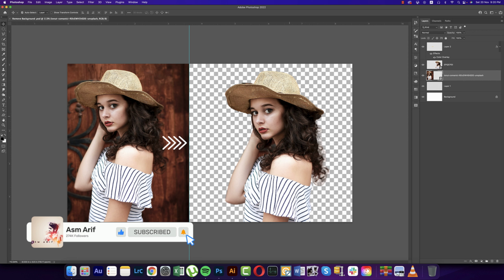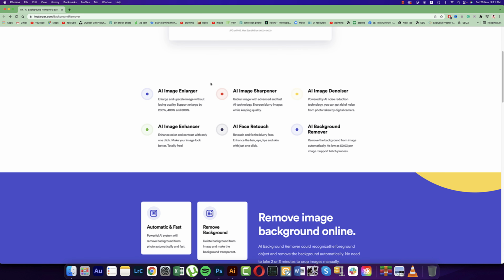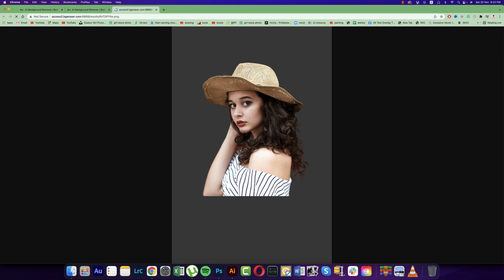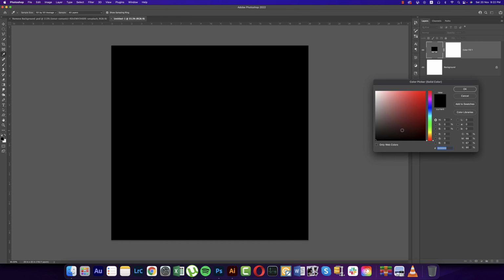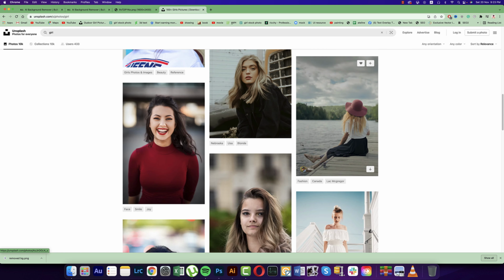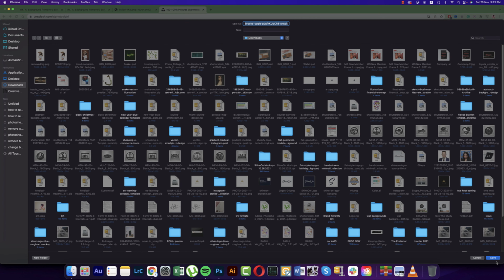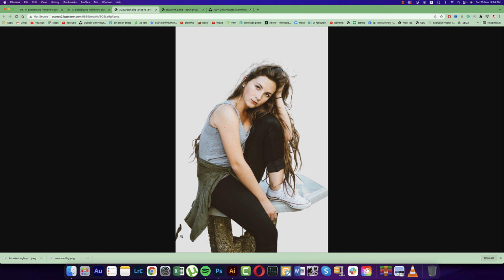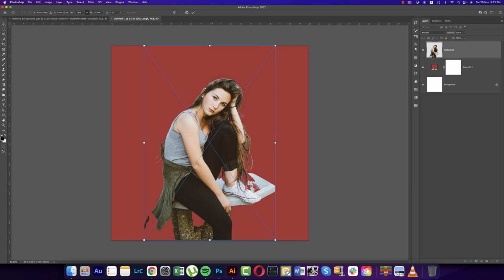Remove Photo Background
Remove the noisy background, even when it's a complex line.
hd photo background editor,remove background from image online,
remove bg,emove background online free,remove background from image photoshop,photo background change,remove background hd quality,
background imageremove bg,remove background from image online,
remove background online free,remove background from image photoshop,remove background hd quality,remove bg from text,photo background change,hd photo background editor

remove photo background in just 1 click free(edit like a pro),
how to remove photo background @v and g media,
how to remove photo background in kinemaster in telugu,
remove photo background online / photo background change kaise kare